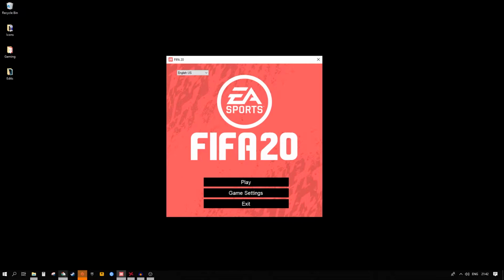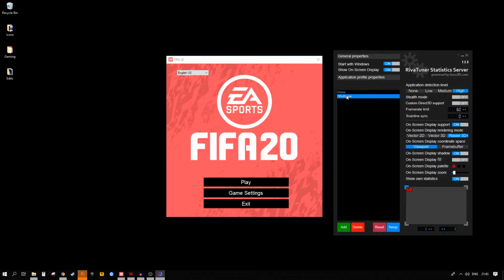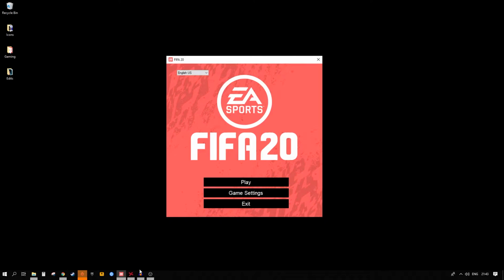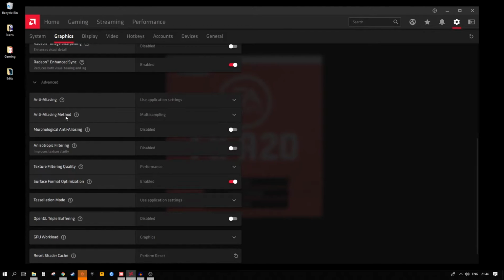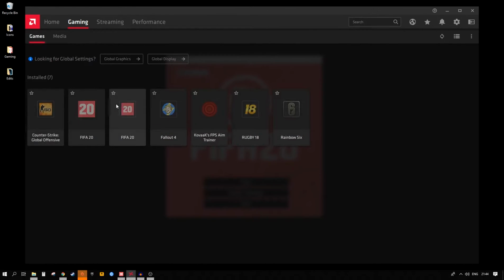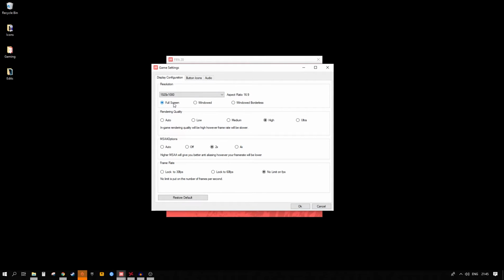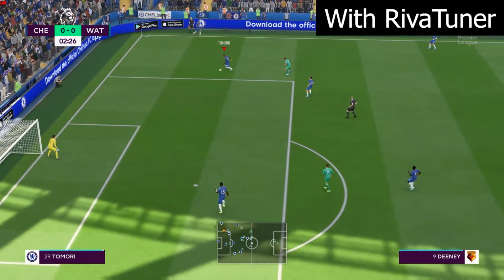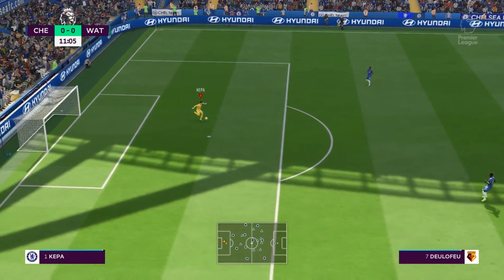How to Fix FIFA 20 Micro Stutters on PC & Best AMD Settings Guide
About This Video:
In this video I will show you how to choose the best settings in Rivatuner to lock a frame rate on FIFA 20 to remove the micro-stuttering experienced during game play. i will also show you the most optimal AMD Radeon Software settings and the recommended FIFA 20 game settings to get the smoothest game play for you.

If you want to see more videos on game optimizations or best settings to use then let me know. Leave any questions below.

Song Played - Triumph by Yung Logos